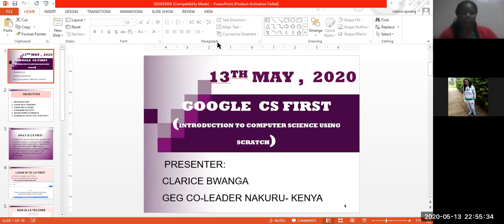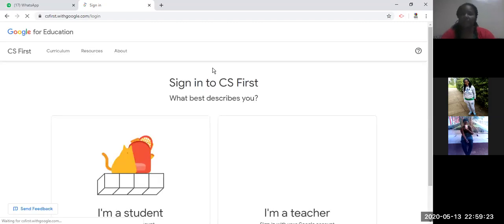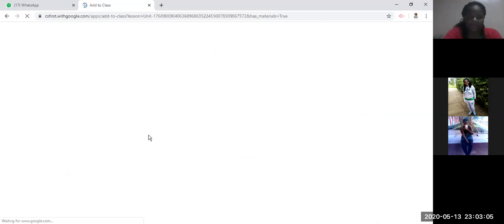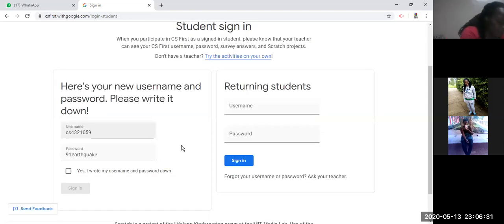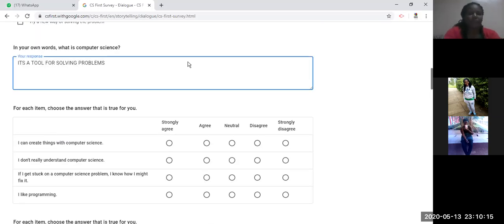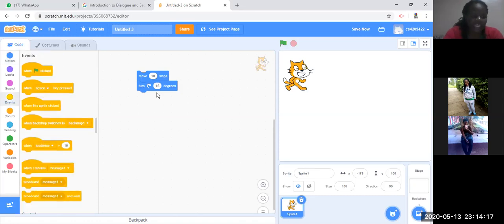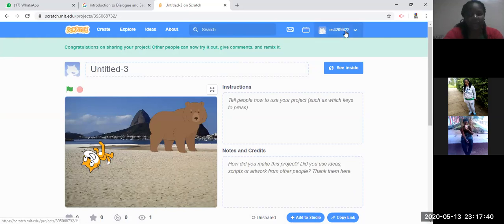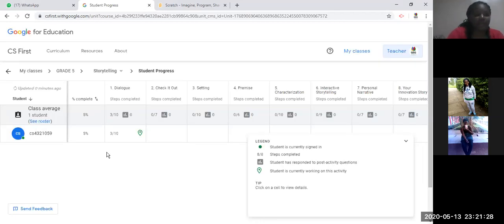Google CS First:Teach Computer Science & Coding to Kids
Google CS First provides free,easy-to-use computer science curriculum that engages a diverse student population in grades 4-9 (ages 9-4). This event will support GEG Kenya members et al. in creating,hosting and sharing CS First classes in your region.The teacher or facilitator needs no CS knowledge.

Coding is a basic literacy in the digital age, and it is important for kids to understand and be able to work with and understand the technology around them. Having children learn coding at a young age prepares them for the future. Coding helps children with communication, creativity, math,writing, and confidence

Reference:
[1.] Google.Google CS First;Teach Computer Scince & Coding to kids

[2.] Google. Be Internet Awesome: Helping kids be safe,confident explorers of the online world

[3.] Raspberry Pi Foundation. Learning languages with Scratch

[4.] Teach from Home:Learn How to Setup G-Suite for Education

[5.] G Suite for Education